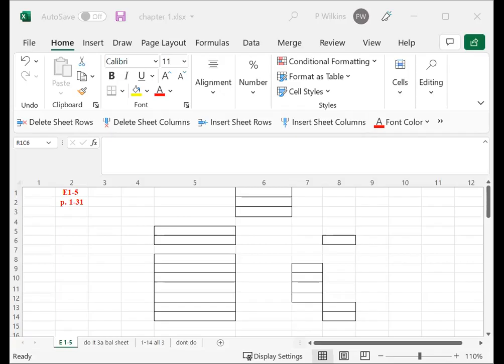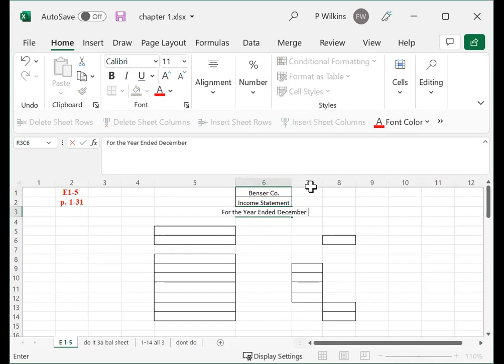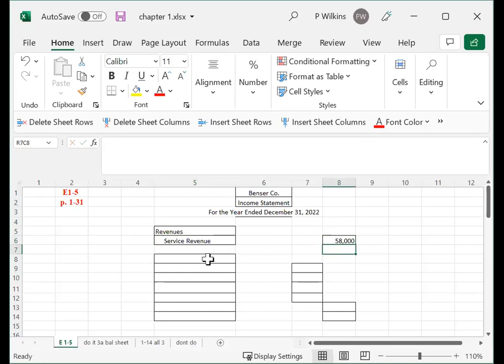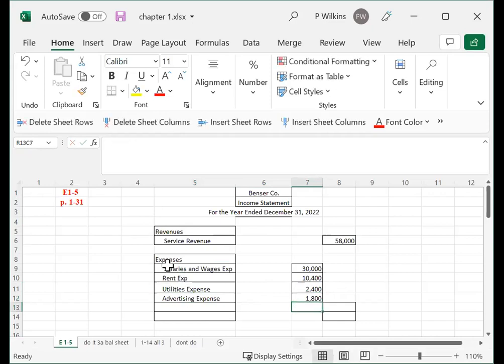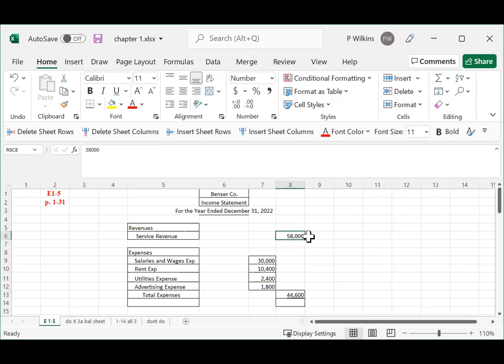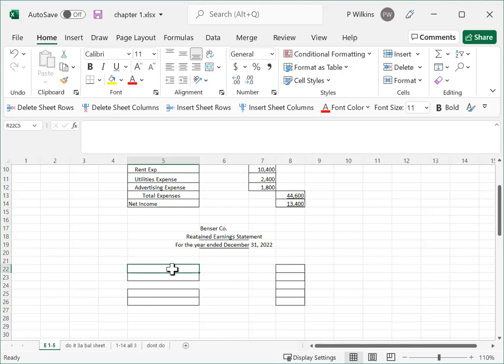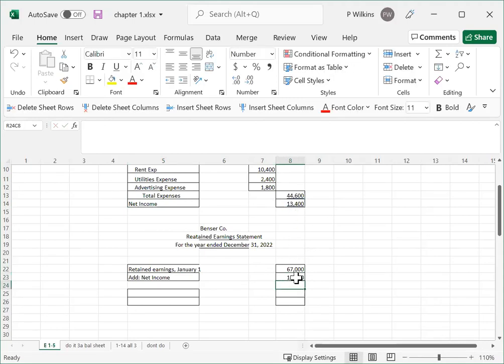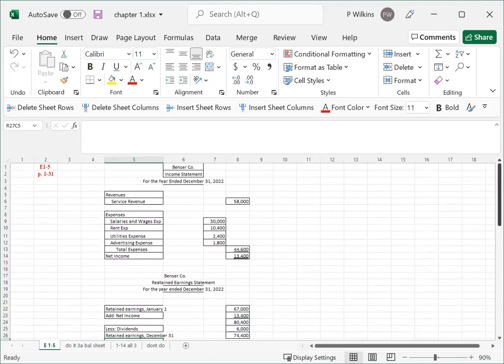5 of 6 chapter 1 e 1 5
5 of 6 chapter 1 e 1 5